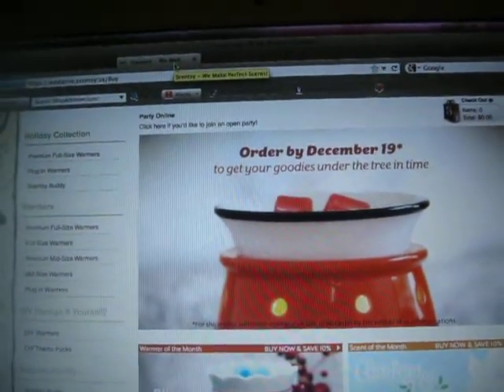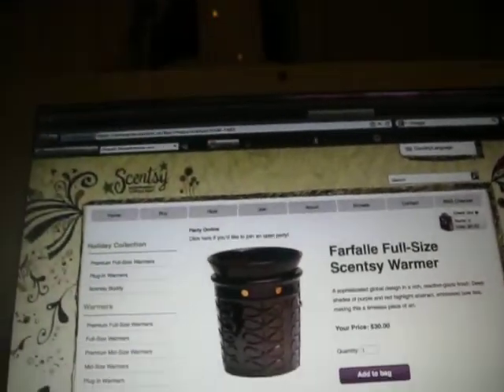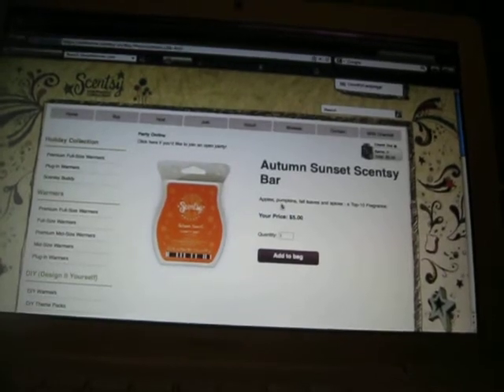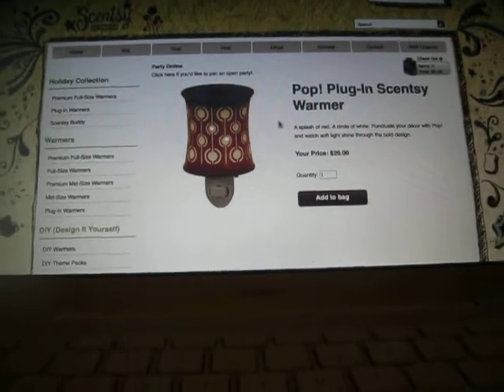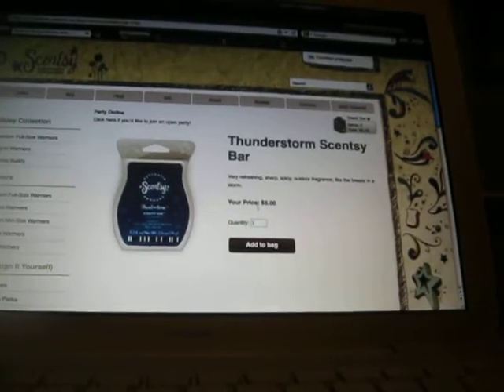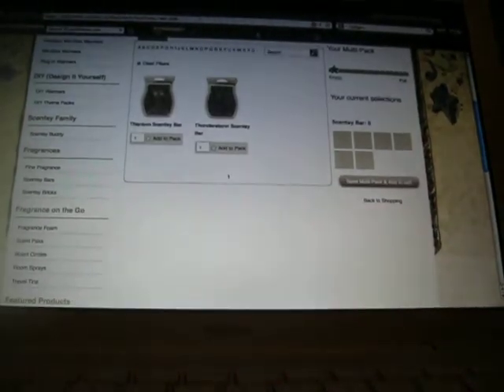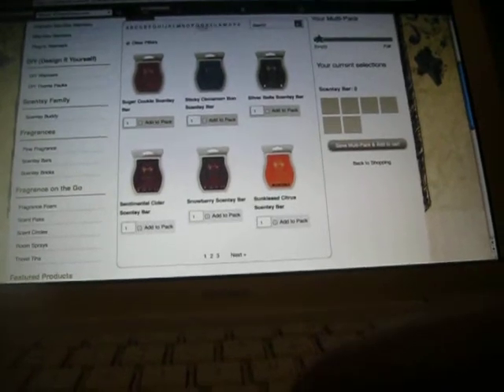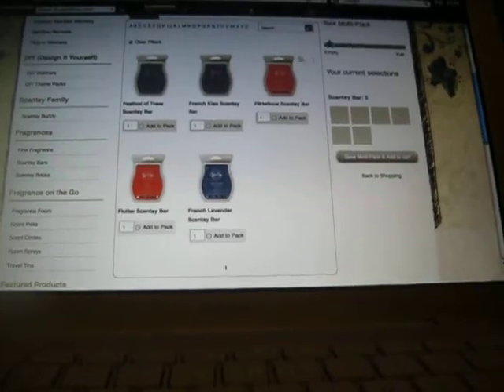Scentsy Warmers!!!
I show you the warmers I bought for Christmas, and ask you an important question!